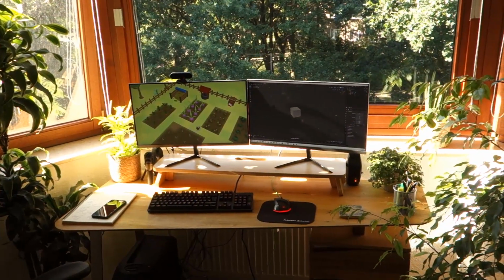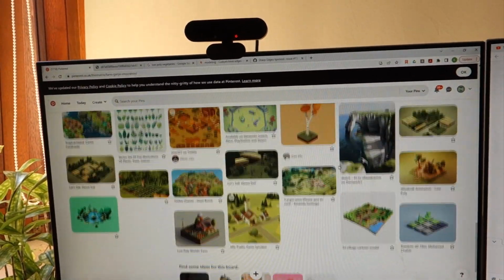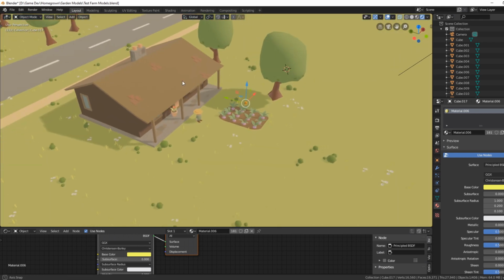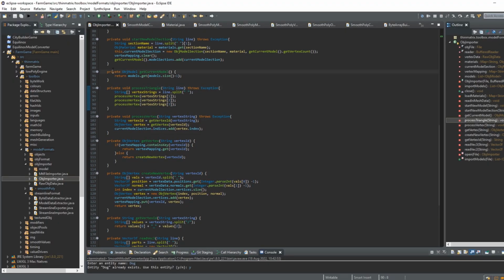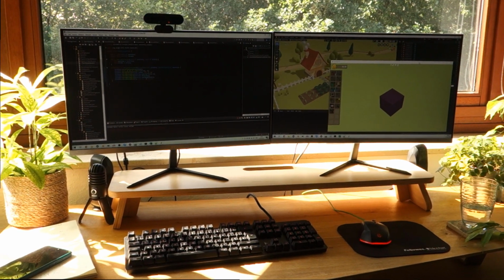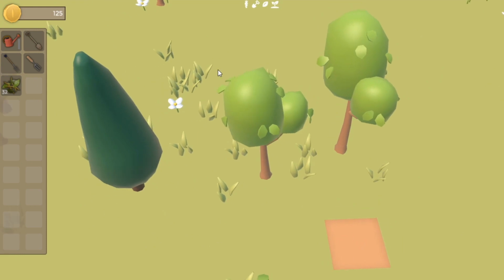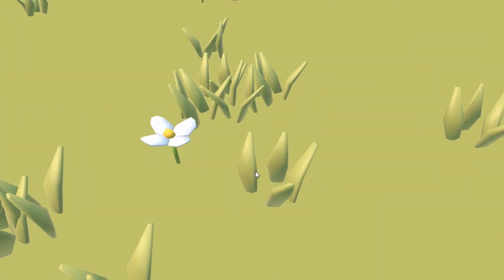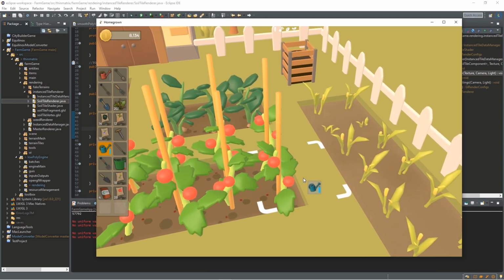Overhauling the Graphics in my Game Engine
Devlog video about "Homegrown", a casual farming game I'm creating using my own engine.